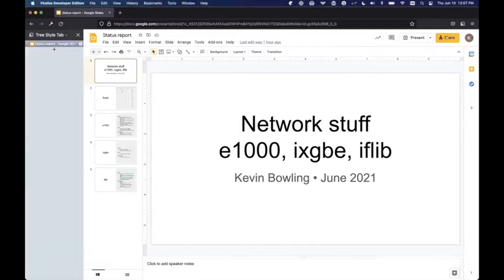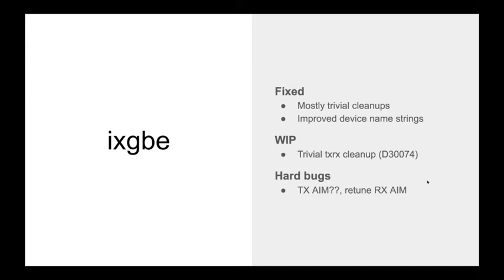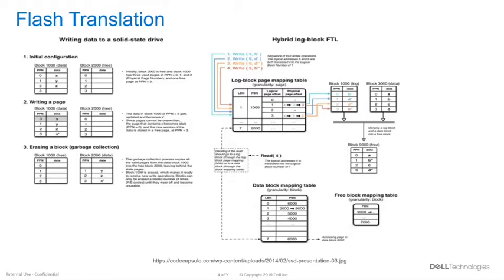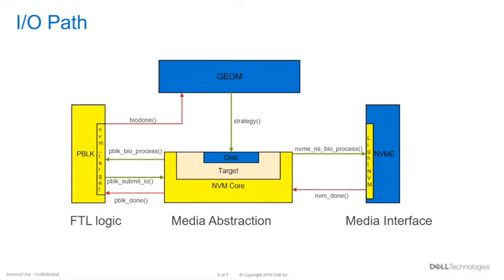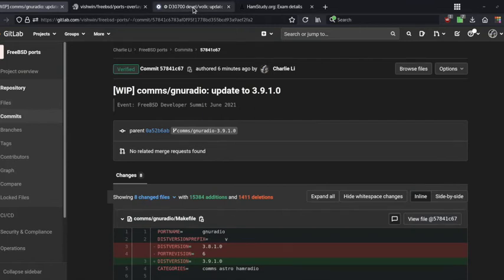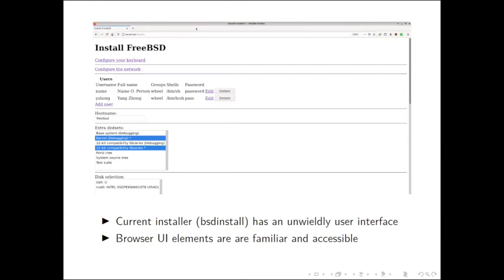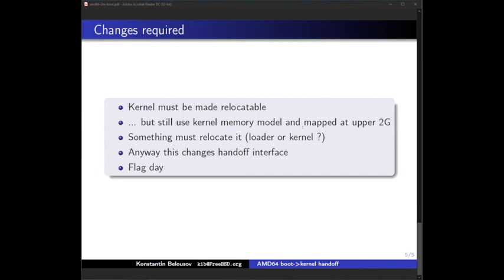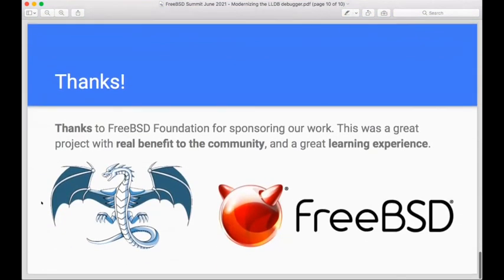June 2021 FreeBSD Developer Summit: Work in Progress Reports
Members of the FreeBSD Community talk about their latest Works in Progress.